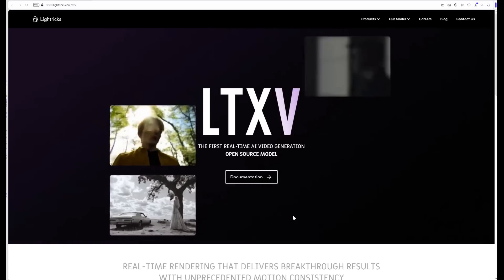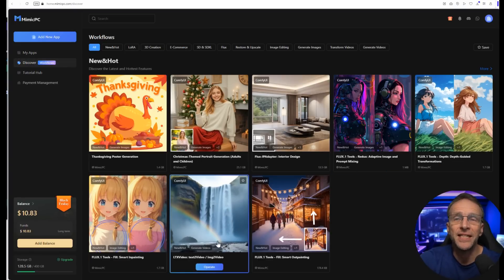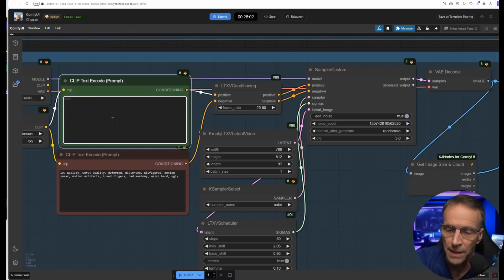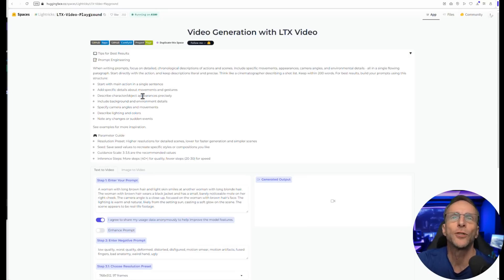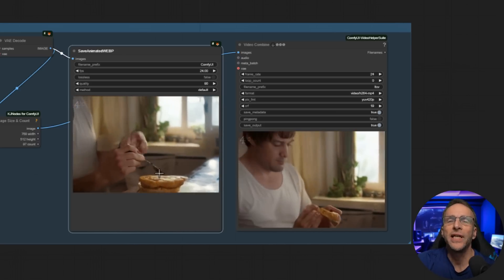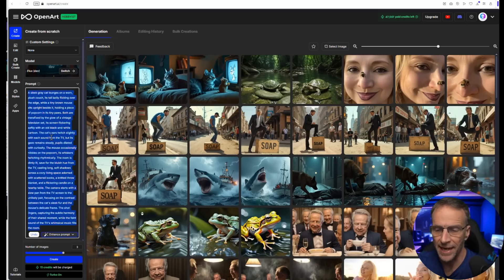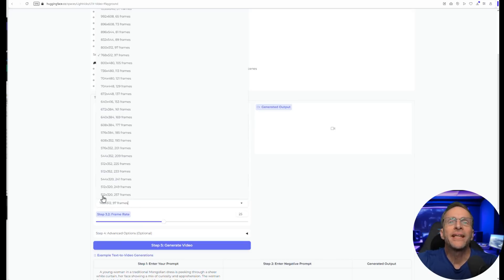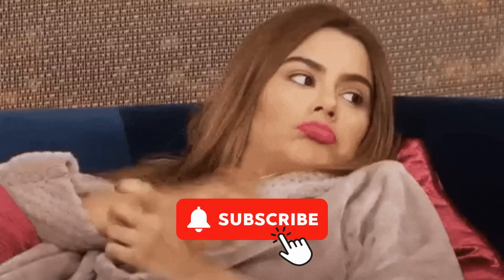LTX Video - Free, Open Source AI Video - Run it Now!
In this episode, we delve into LTX, touted as the first real-time AI video generation open-source model.

I demonstrate how to run this model on both local machines and on Mimic PC, a remote service that supports high-end AI applications.

The video shows the speed and capabilities of LTX compared to Cog X and higher-end AI services. Key features include the ability to run on modestly powered computers and tips to improve output.

Detailed steps to set up and use the model, both text-to-video and image-to-video workflows, are covered. The episode emphasizes the practicality and affordability of using Mimic PC's various service plans.

UPDATE NOTE: I've since learned that for better results,  I should really boost the steps way up! Try around 50 steps for Image to Video and up to 150 steps for Text to Video. You'll see a huge improvement!

AI Video Prompt Creation:

“I want you to create a prompt suitable for generating an AI video. I will tell you in one sentence what I want to happen in the video, and then you will elaborate on that to create a prompt that will get the best results.

 When writing prompts, focus on detailed, chronological descriptions of actions and scenes. Include specific movements, appearances, camera angles, and environmental details - all in a single flowing paragraph. Start directly with the action, and keep descriptions literal and precise. Think like a cinematographer describing a shot list. Keep within 200 words. For best results, build your prompts using this structure:

Start with main action in a single sentence
Add specific details about movements and gestures
Describe character/object appearances precisely
Include background and environment details
Specify camera angles and movements, but do not include camera changes or cuts. Use slow pans, zoom, tilt, and dolly, but never let the scene be broken up by a change of camera perspective.

Acknowledge that you understand your instruction.”

The OpenArt AI Generation Platform. Exceptionally fast Flux renders and model creation